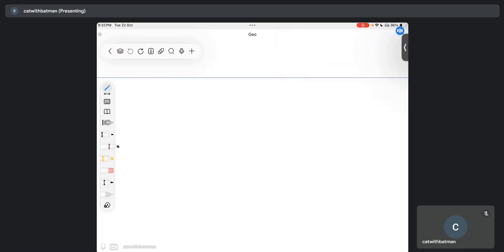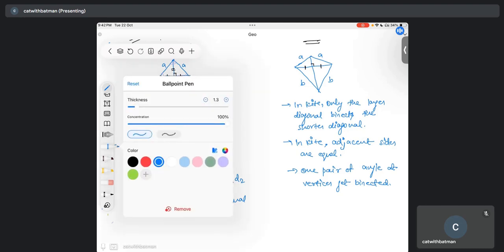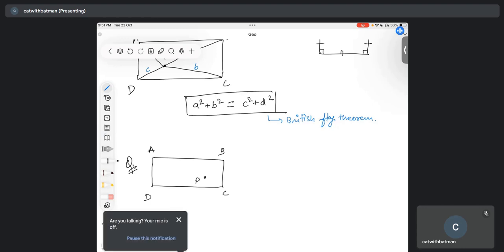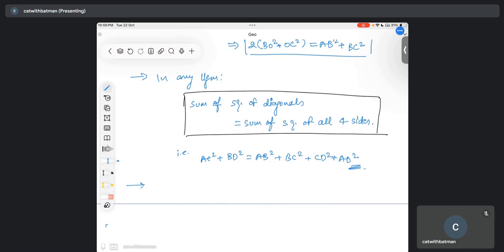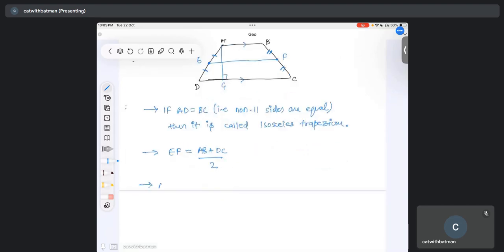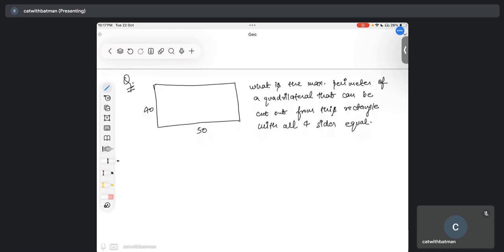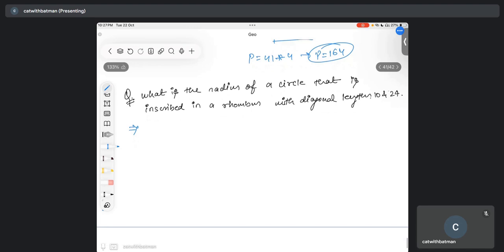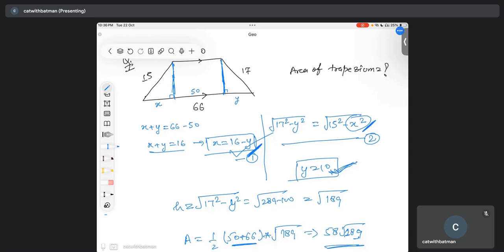CAT Geometry - Quadrilaterals Complete Lecture | CAT Quant | Quantitative Aptitude